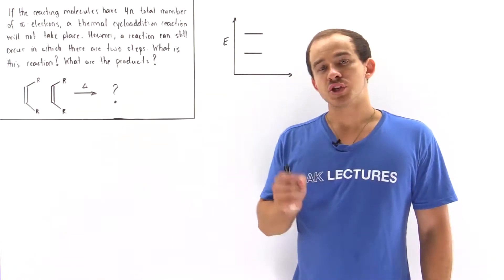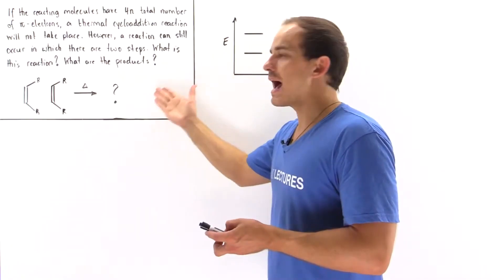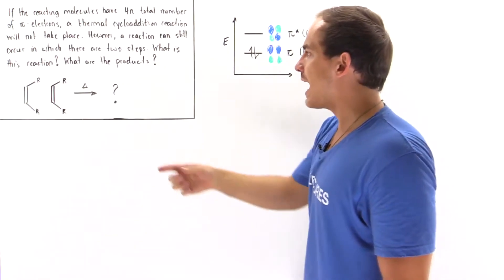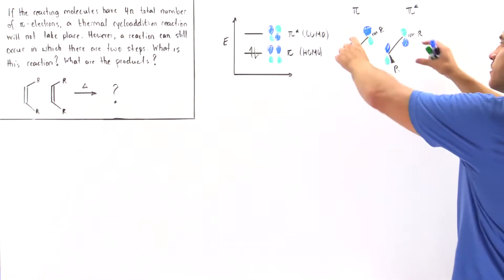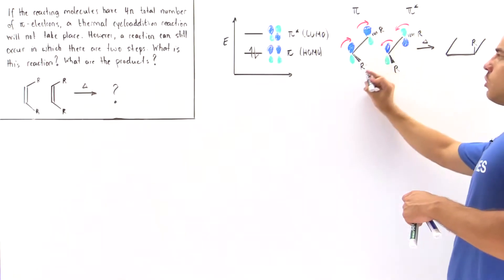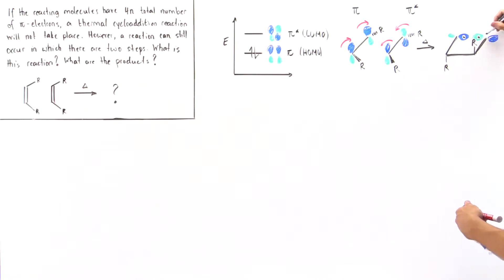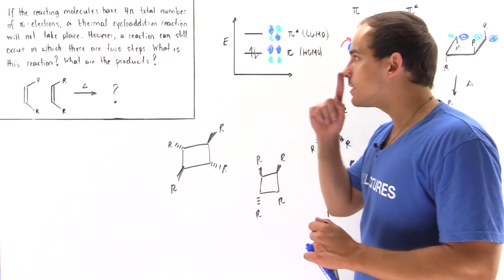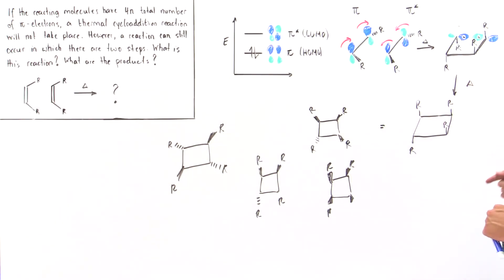Thermal (2+2) Non-Cycloaddition Example